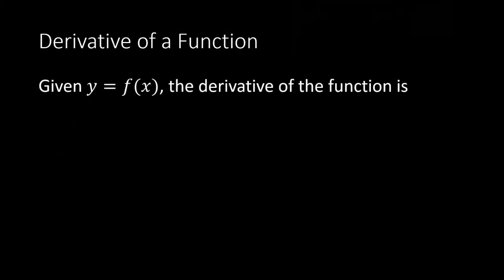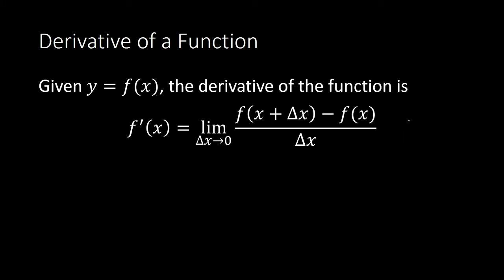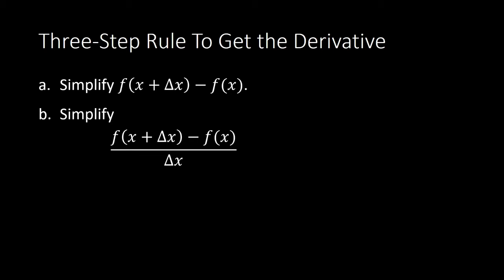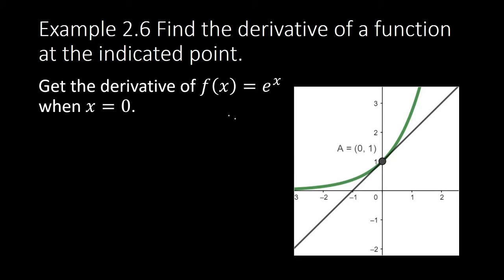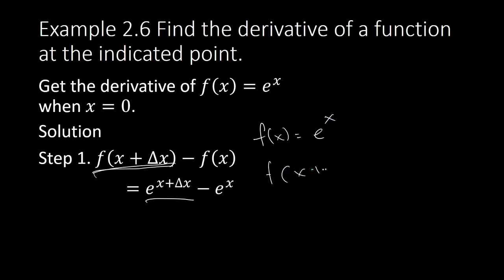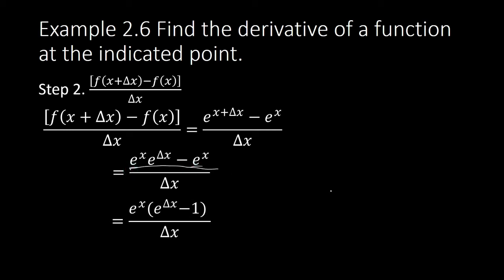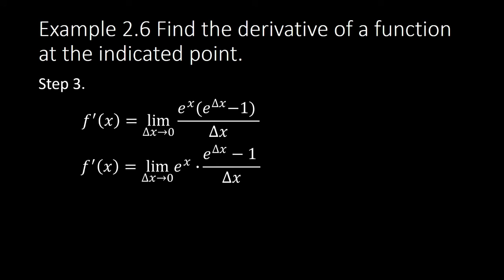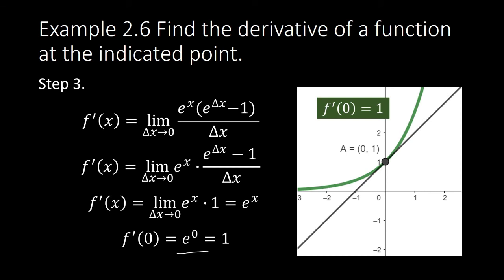The Derivative of a Function at a Point (Basic Calculus, STEM)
We will get the derivative of the natural exponential function at a point.

Great Deeds Textbooks, published by UNLIMITED BOOKS Library Services and Publishing Inc., are available in LAZADA